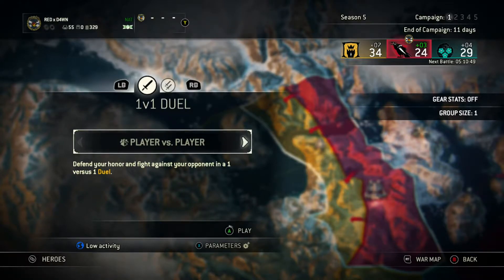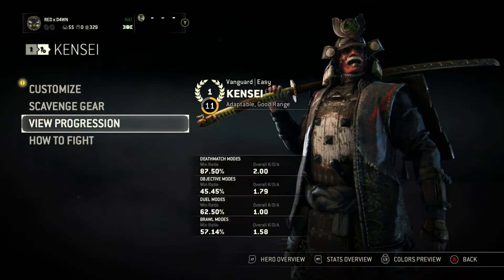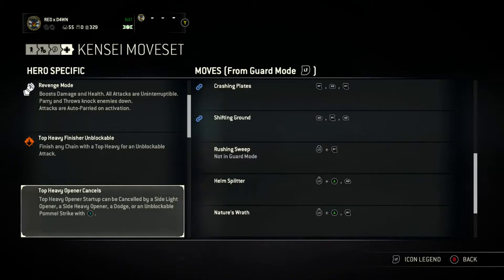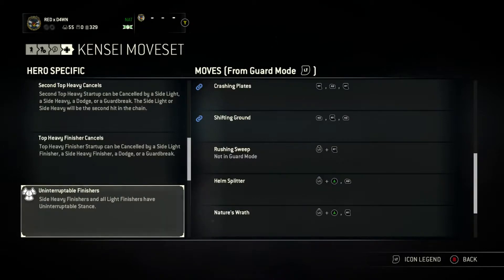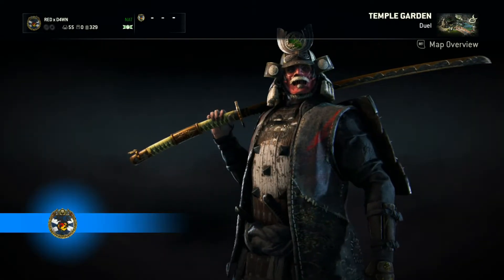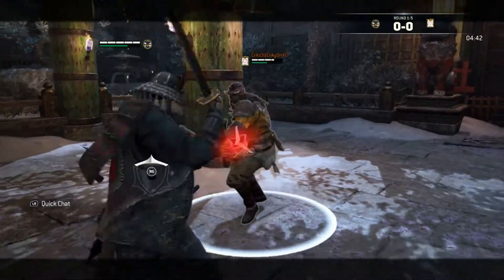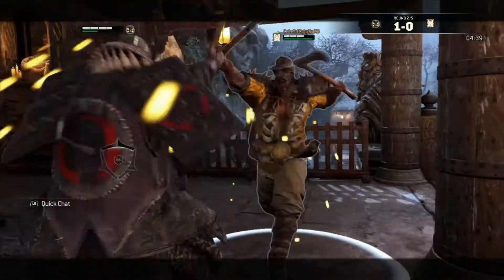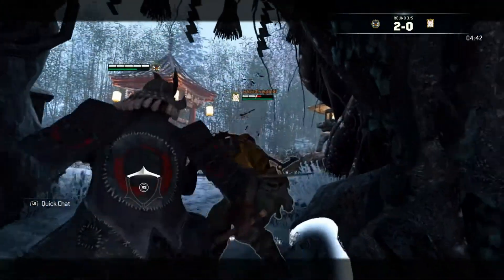FOR HONOR SEASON 5 KENSEI CHANGES!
Short but sweet, here are some of the changes i will be covering in the coming weeks!

head over to my twitter to have your say!